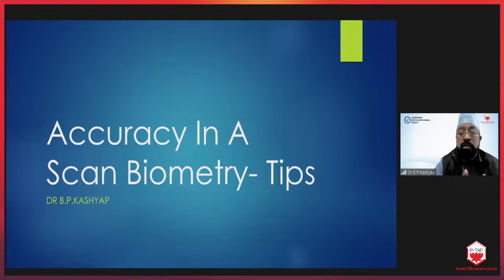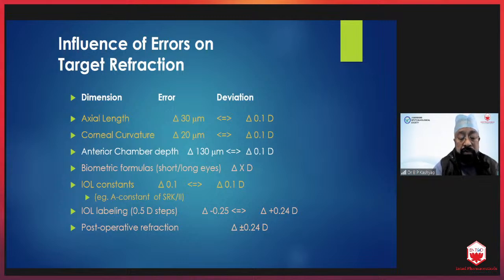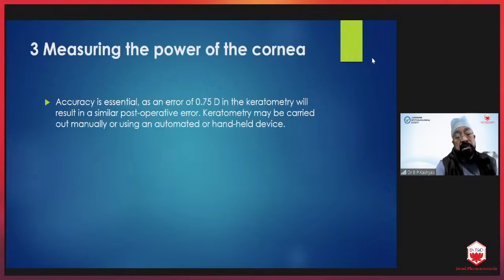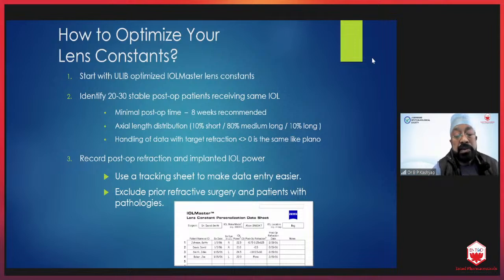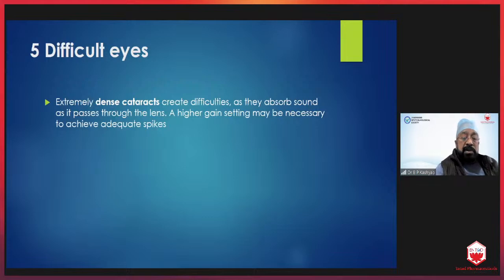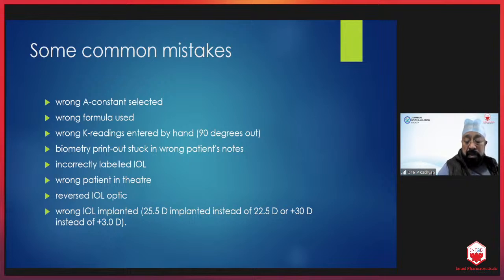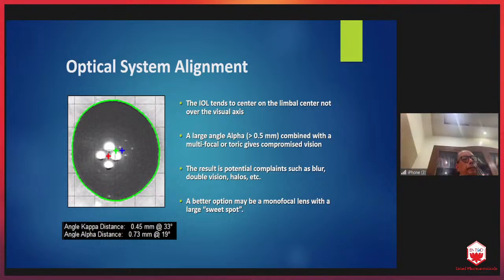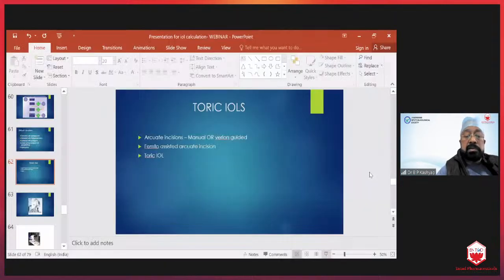EIZOC ARC WEBINAR I Accurate Biometry - Tips and Tricks